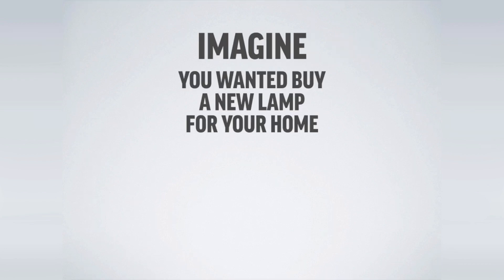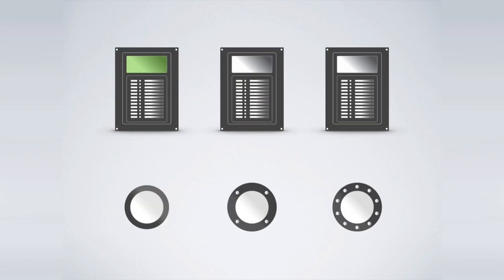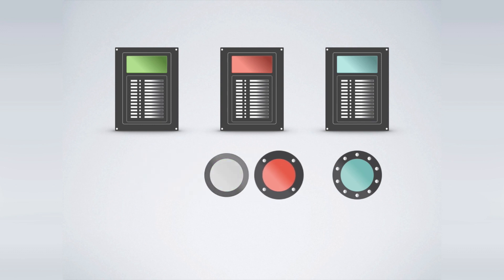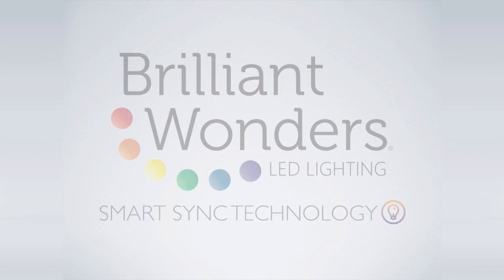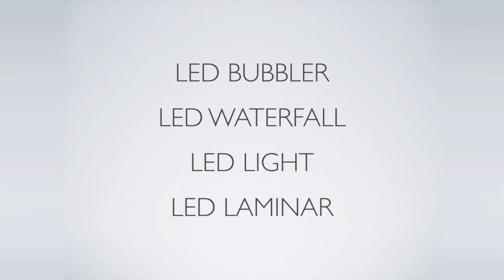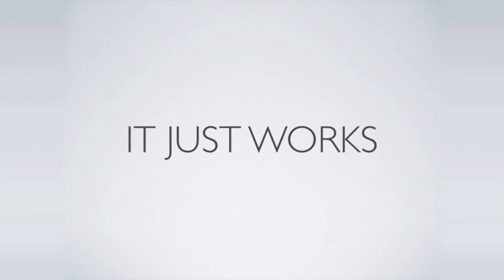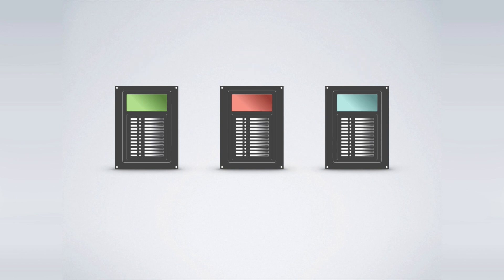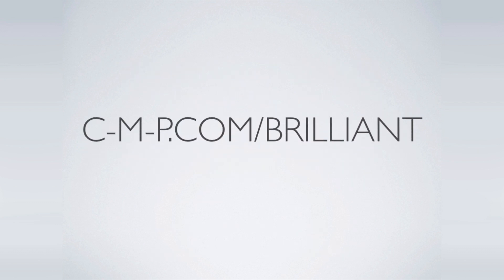What is Brilliant Wonders Smart Sync?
Most LED Pool Lighting is only designed to work with one type of pool control. With Brilliant Wonders Smart Sync technology, now there is one complete solution for LED lighting in every pool.